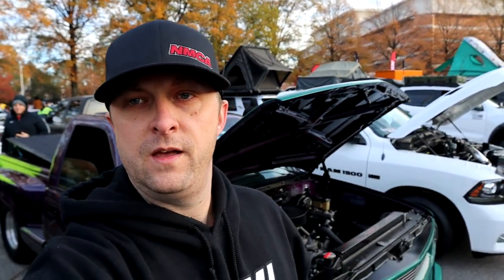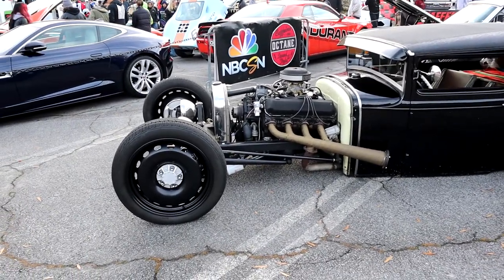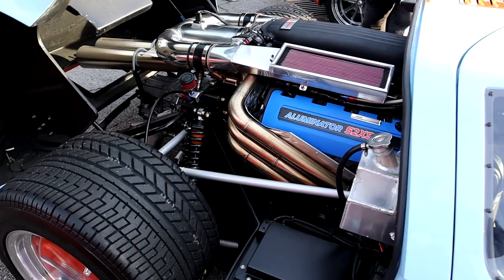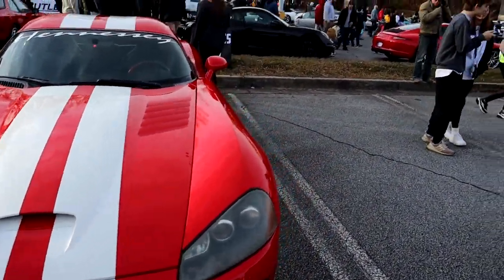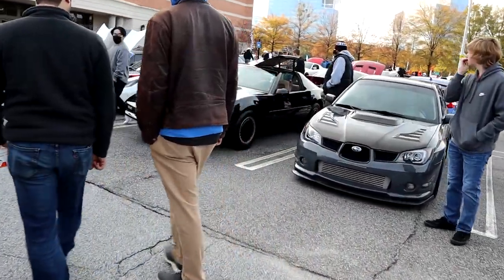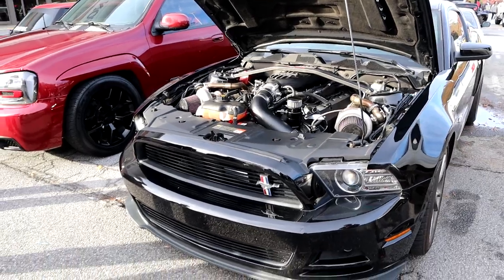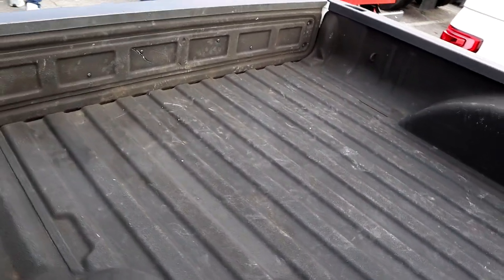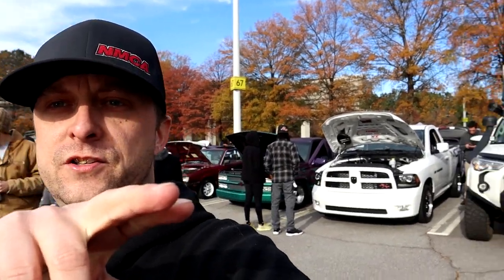Caffeine & Octane Atlanta Cab Over Jeep And Super Cars 12/2020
In this video I take frostbite to Caffeine and Octane in Atlanta ga the largest car show in North America and I find a very cool cab over jeep and lots more.

S9 phone
gopro hero 5 session
runcam 2